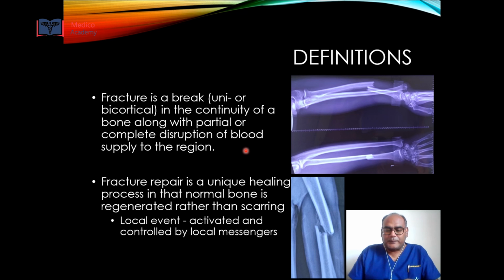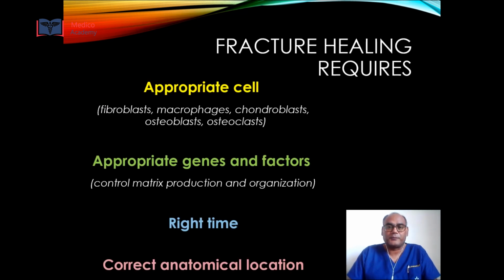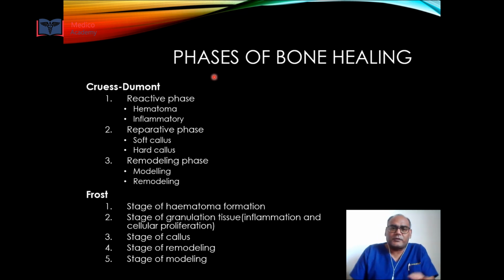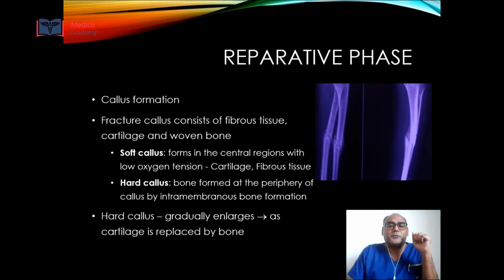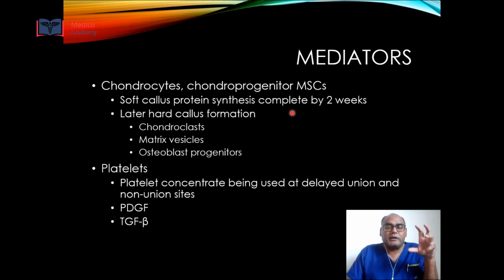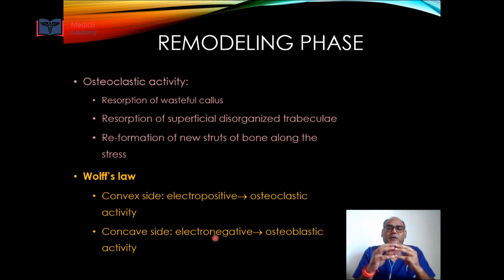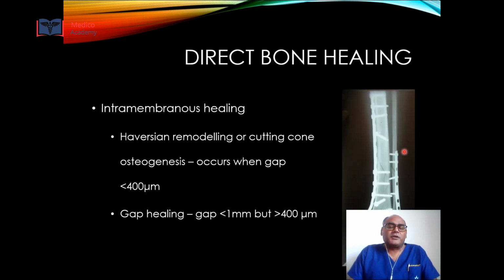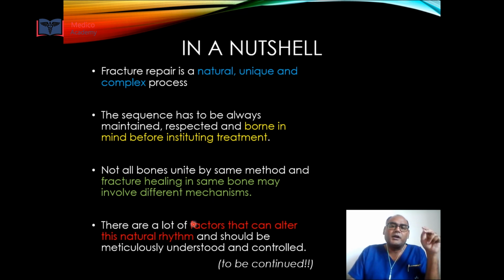FRACTURE HEALING : CLINIC-PATHO-RADIOLOGICAL ASPECTS AND FACTORS INFLUENCING THEM | Dr. Manish Kumar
FRACTURE HEALING : CLINIC-PATHO-RADIOLOGICAL ASPECTS AND FACTORS INFLUENCING THEM
Dr. Manish’s lecture covers the intricate process of fracture healing, highlighting its biological, clinical, and radiological aspects. He emphasizes the distinction between "fracture repair" and "fracture healing," focusing on restoring bone integrity rather than just healing. The lecture explores the periosteum’s vital role, pluripotent stem cells, and the bone’s unique centrifugal circulation critical for healing.

Fracture healing proceeds in three stages: **reactive**, **reparative**, and **remodeling**. The reactive phase involves hematoma formation and inflammation, setting the stage for repair. In the reparative phase, fibrocartilaginous tissue forms a soft callus, maturing into a mineralized hard callus. The final remodeling phase reshapes immature woven bone into strong lamellar bone, guided by stress patterns (Wolff’s law) and mechanobiology.

He differentiates **direct healing** (occurring without intermediary tissue) and **indirect healing** (with callus formation), influenced by factors like fracture type, stabilization, and treatment. Direct healing typically occurs through osteonal remodeling or gap healing.

Mediators like TGF-beta superfamily, PDGF, and WNT pathway regulate repair, while drugs like bisphosphonates and parathyroid hormone can modify
Dr. Manish Kumar Varshney
M.S. DNB Orth, MNAMS, MRCS (Glasgow)
Senior consultant Orthopedics,
Shri Mata Vaishno Devi Narayana Hospital, Katra, Reasi, J&K